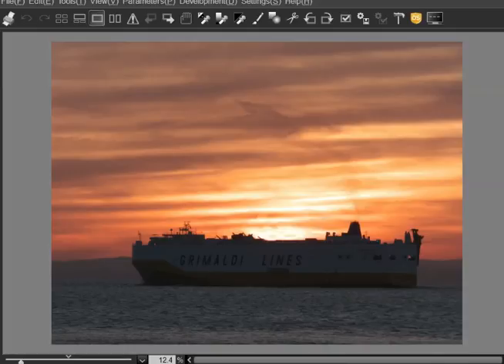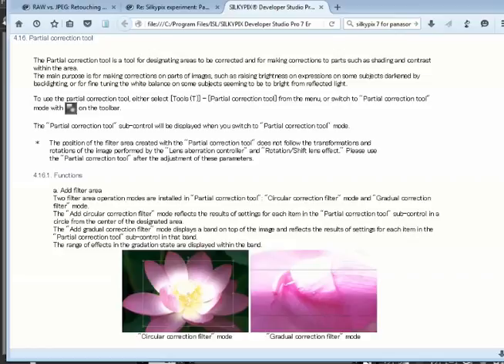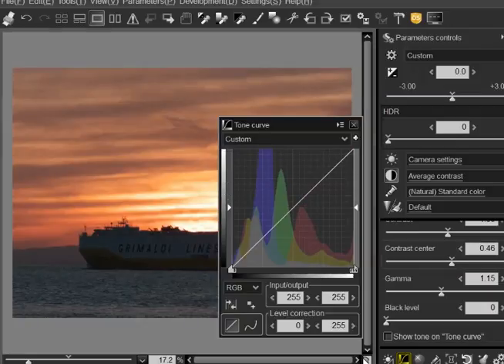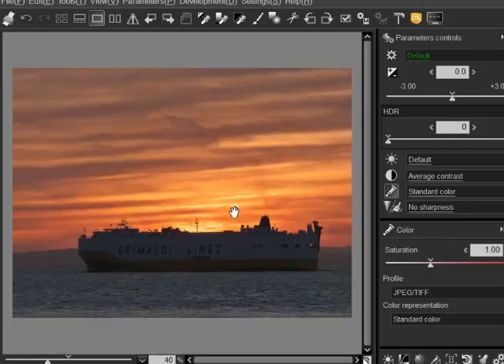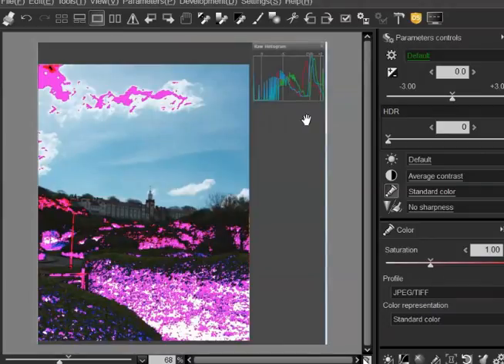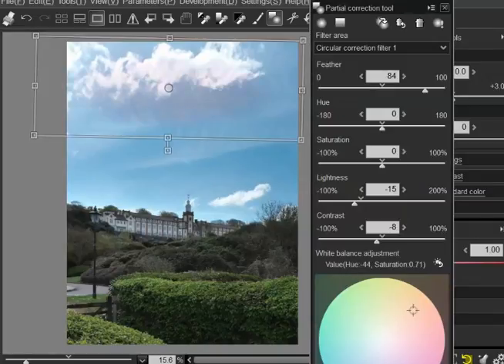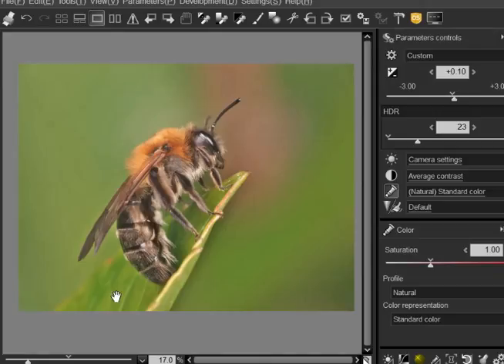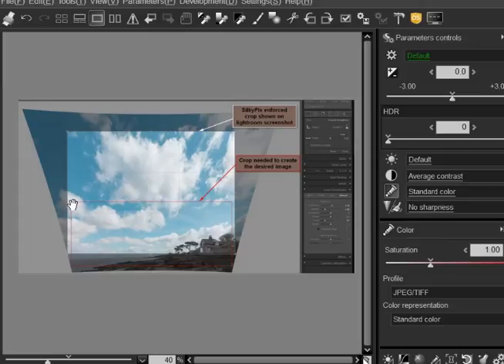The first three days with Silkypix Developer Studio 7 Pro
The thread at dpreview.com mentioned at the start of the video is

The album at Flickr containing the images shown in the video is Because of some practical issues the images are not full size as I had intended but mainly at my normal output size of 1300 pixels high.

The video mentioned the images being captured with the FZ200. Three of the images (the two of birds, and the daffodil) were captured with a Canon 70D.